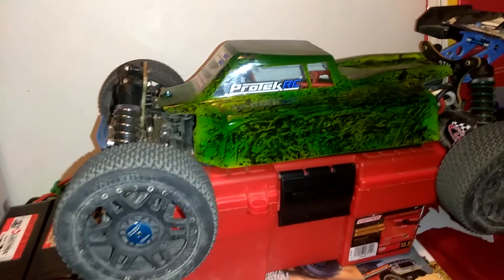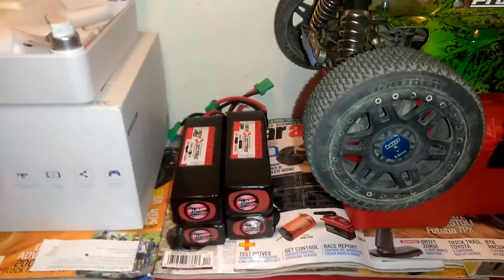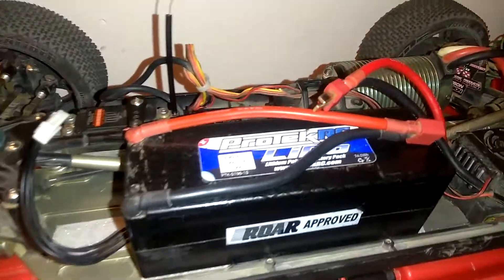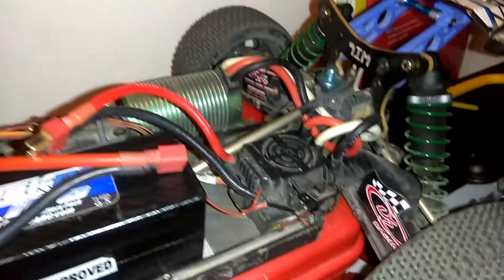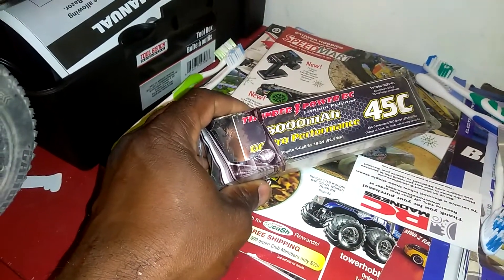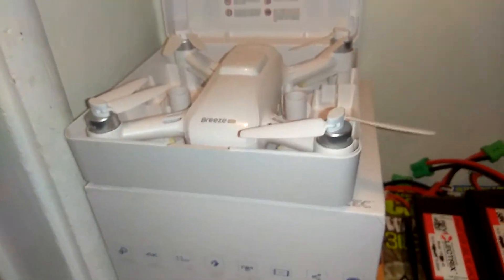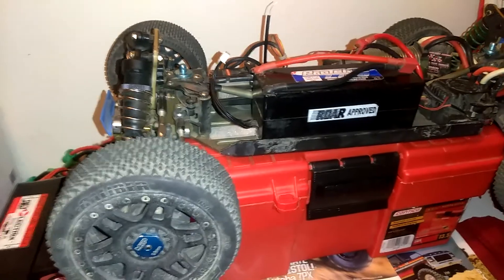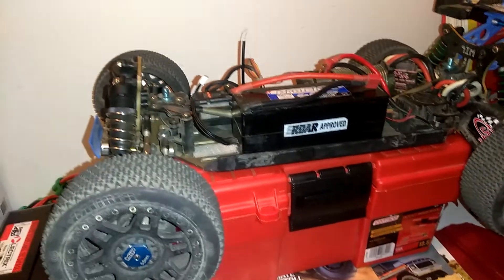Losi Scte 2.0 MIP Pro8/New Receiver Revoelctrix Lipos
Got my Losi Scte 2.0 MIP Pro8 Buggy running again receiver went bad so Replace that ordered some more Revoelctrix lipos